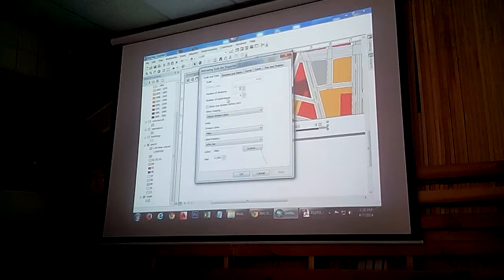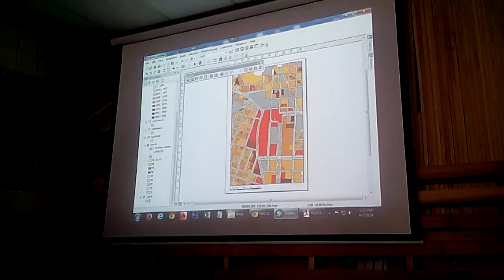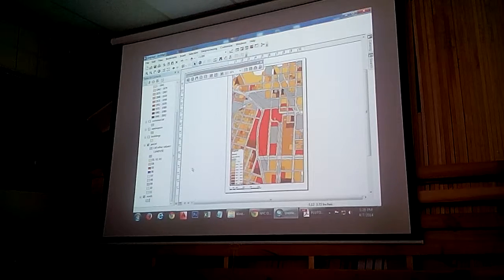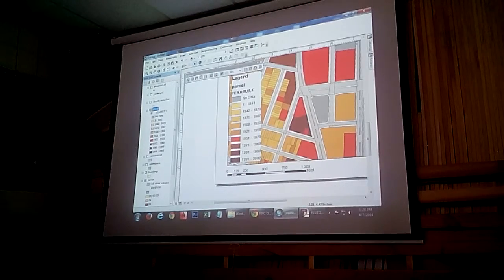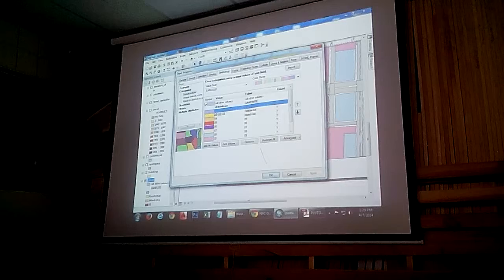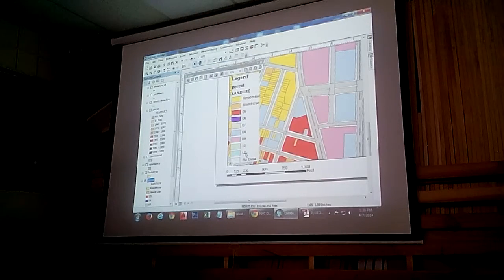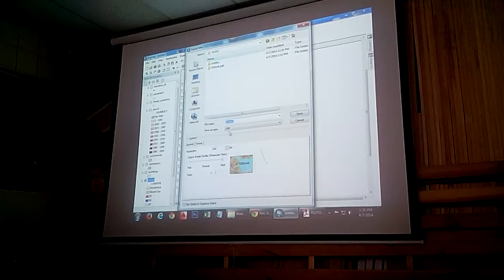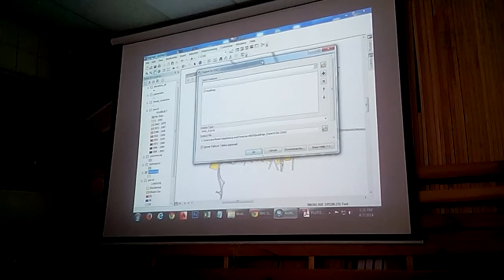Geographic information system 5